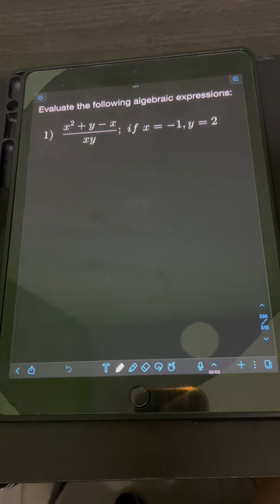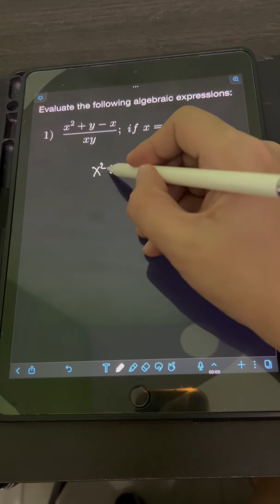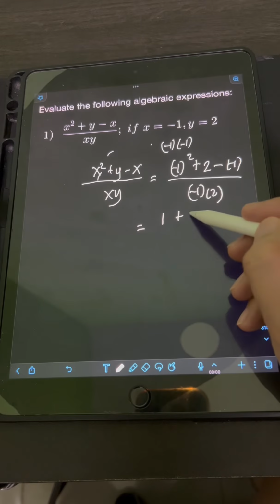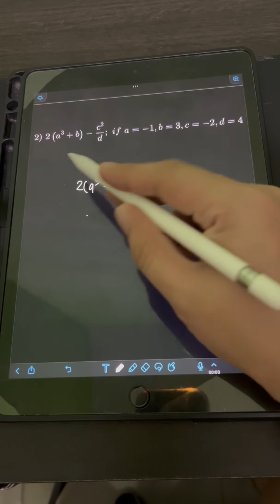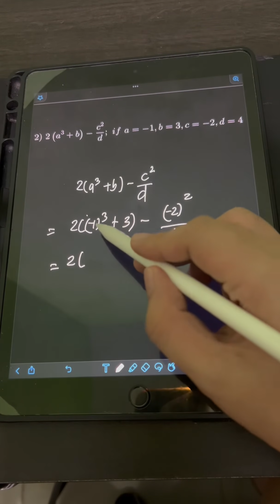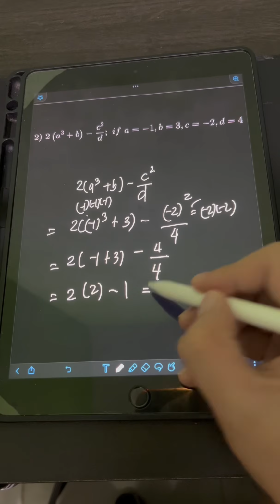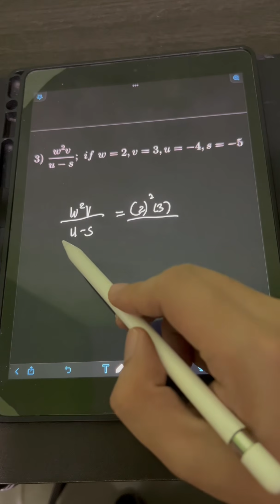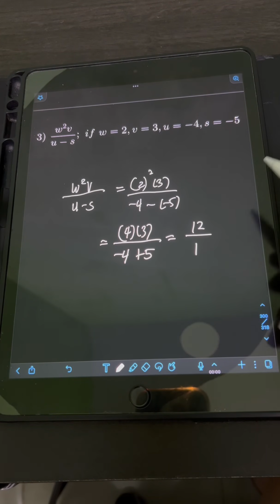Evaluating Algebraic Expressions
Hi guys! We will discuss how to evaluate algebraic expressions. We will solve several examples to illustrate them. Happy learning nad enjoy watching!